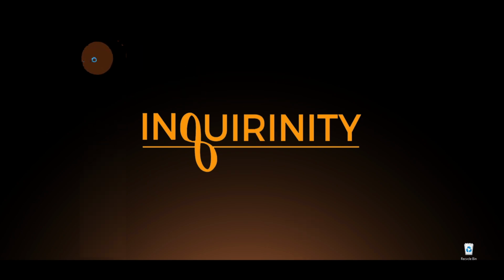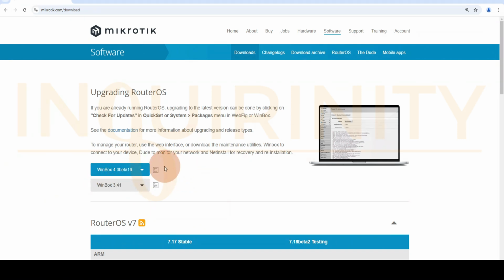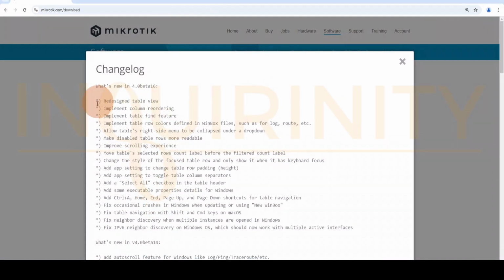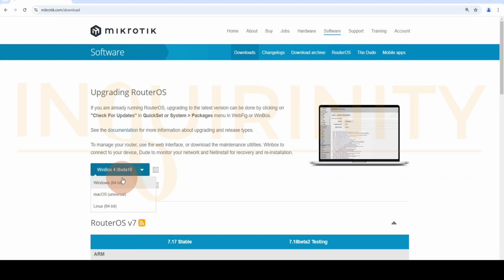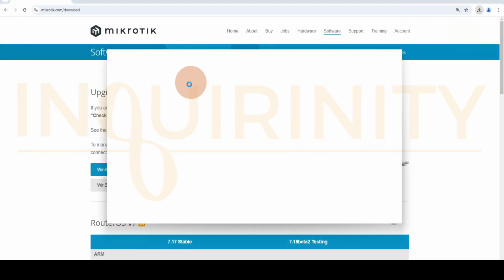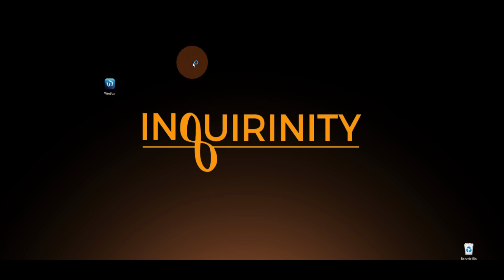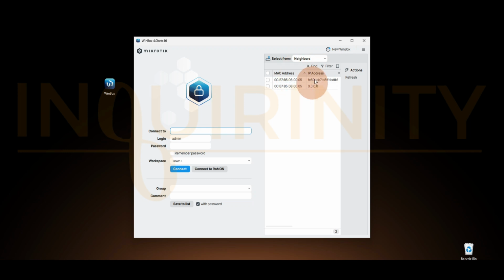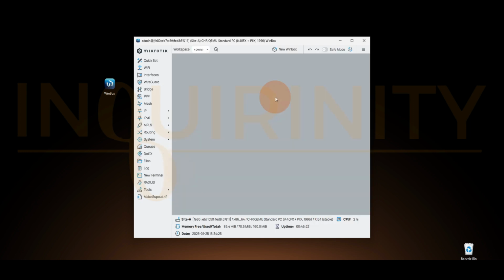Download MikroTik Winbox v4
Credits:
Thumbnail: Canva

This video tutorial aims to provide a very simple demo on how to download MikroTik Winbox 4.0 and take a look at its sleek layout.